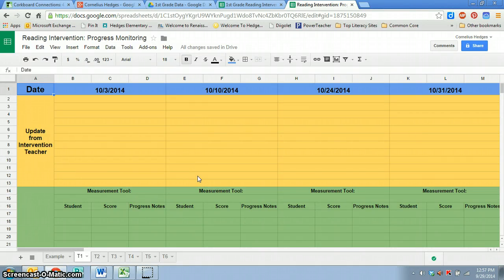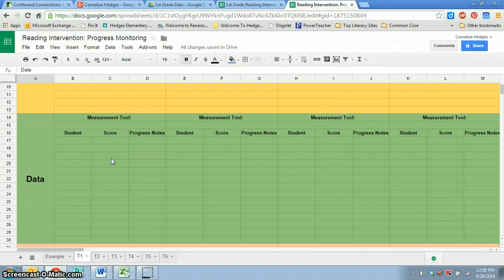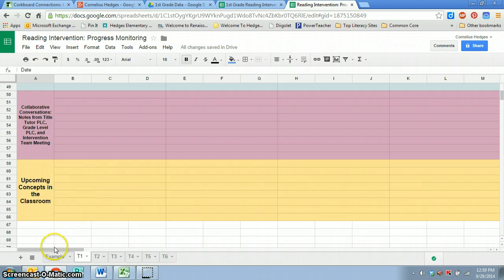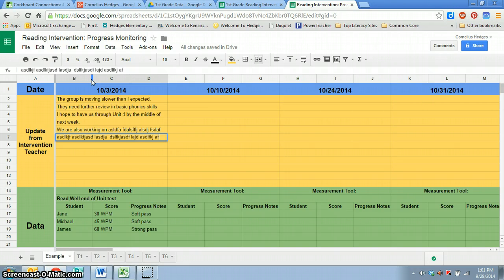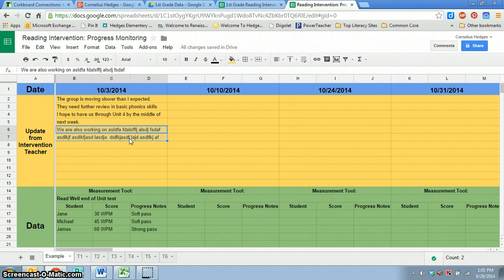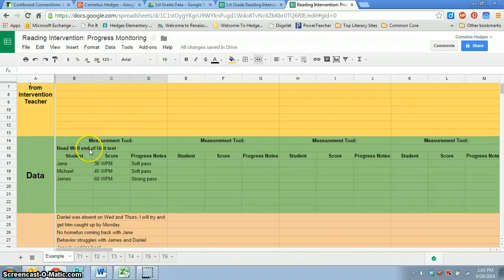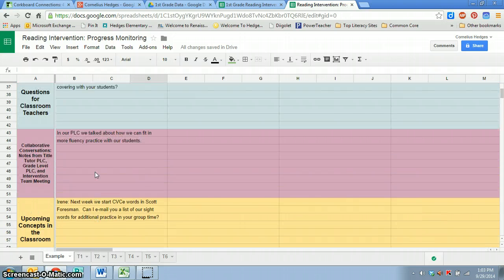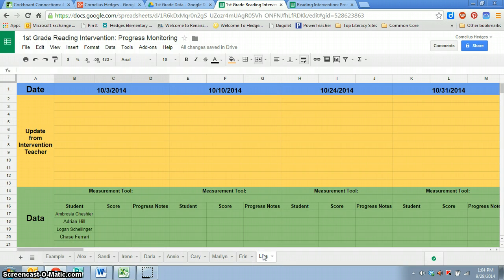Google Doc Intervention 1st grade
How to use Google Doc